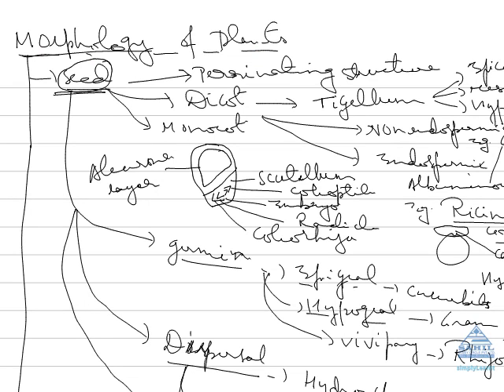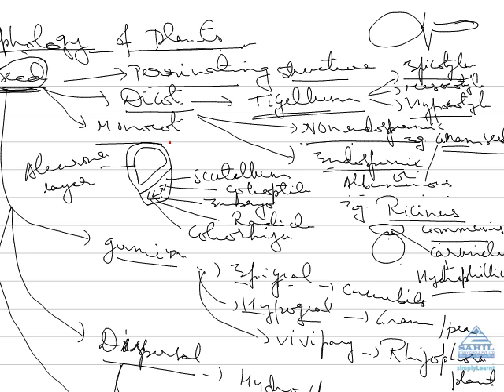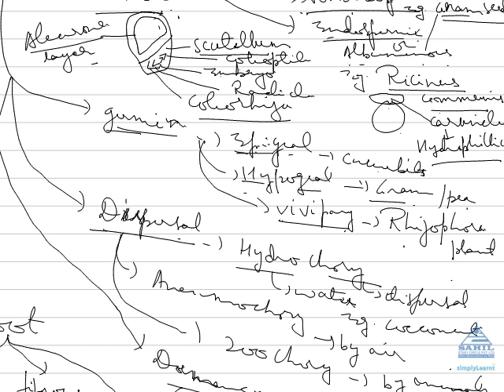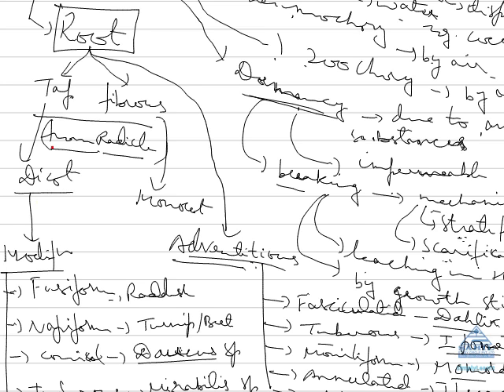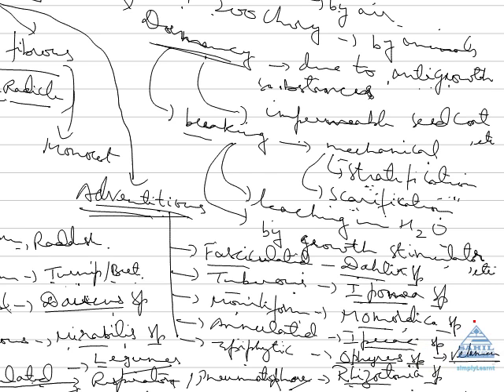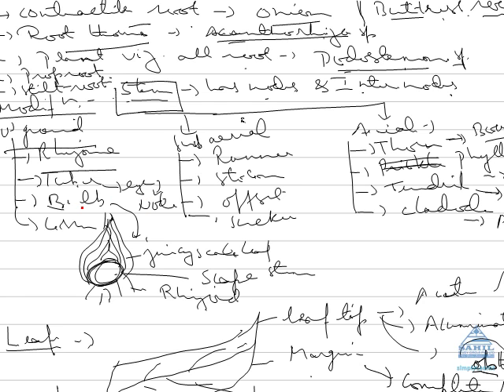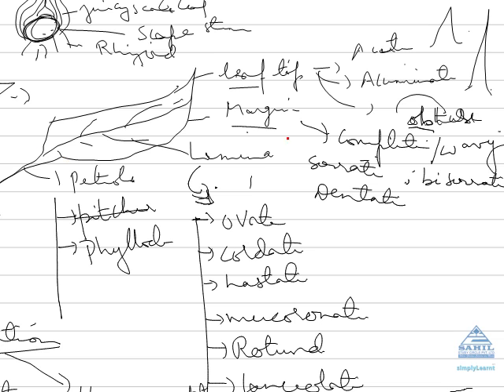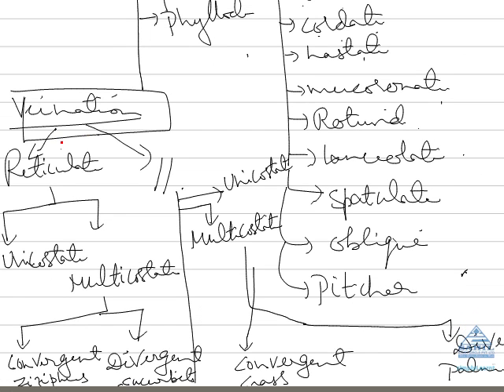Infloresence by SimplyLearnt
This video briefly describes all the important topics of  Infloresence that are asked in various entrance examinations like AIPMT, DIPMT This video has been created jointly by SimplyLearnt and Sahil study circle to enable students to crack the entrance examinations.